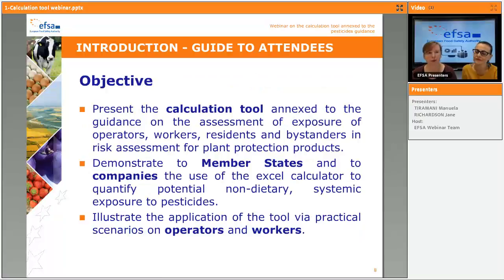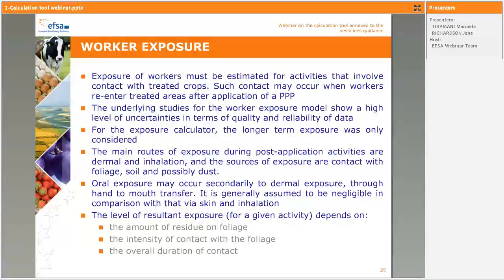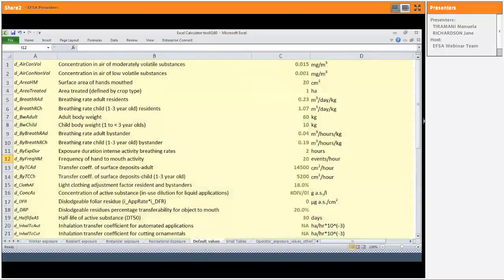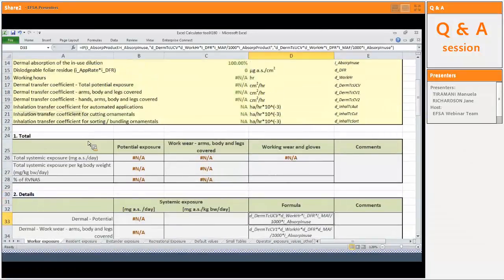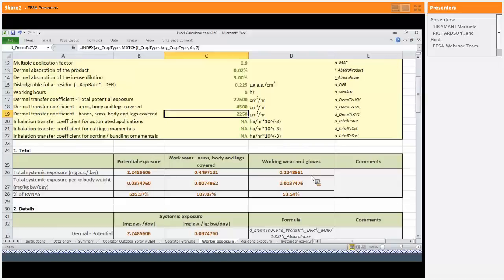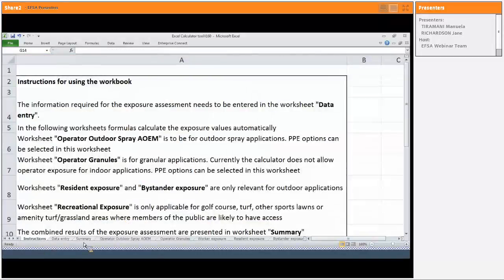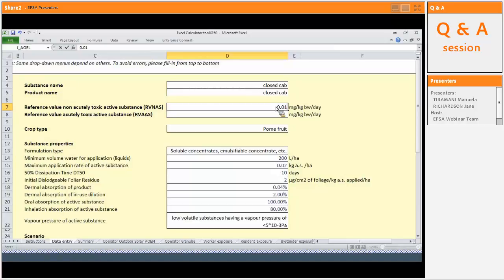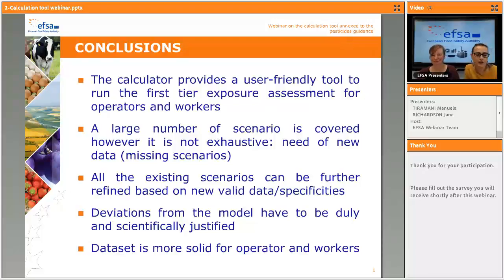Webinar: Calculation tool annexed to the pesticides guidance document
The webinar presents a calculation tool, part of a guidance document, to harmonise the methodology for calculating the assessment of exposure to pesticides for four major population groups - operators, workers, residents and bystanders. The user-friendly software tool consists of data spread sheets to quantify potential non-dietary, systemic exposure to pesticides.